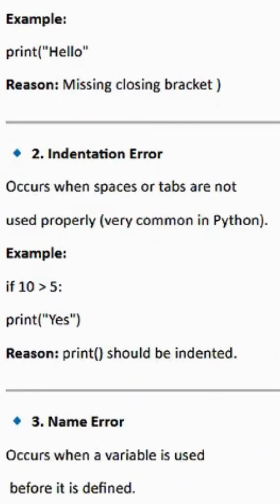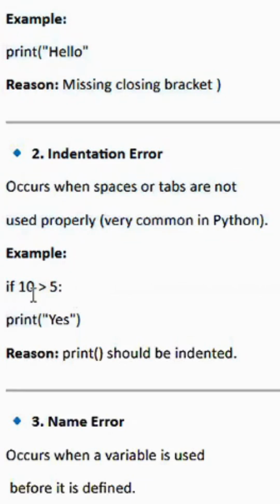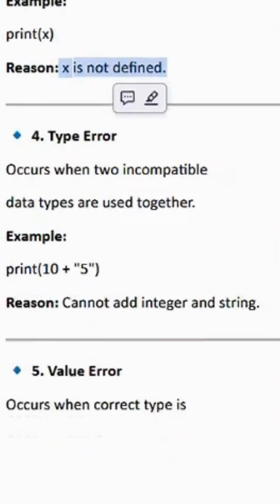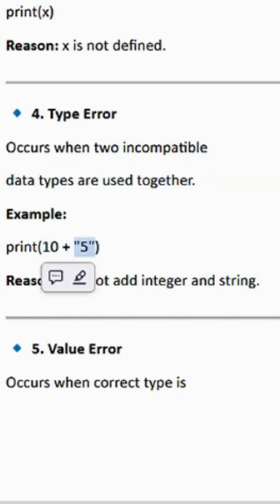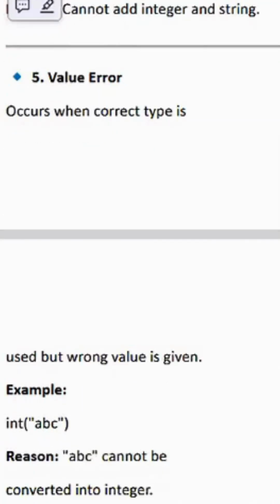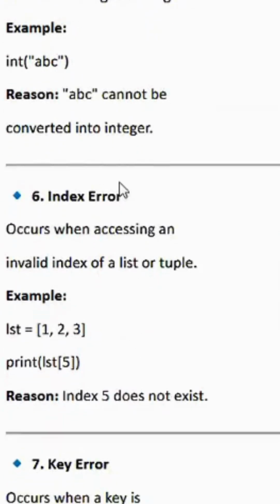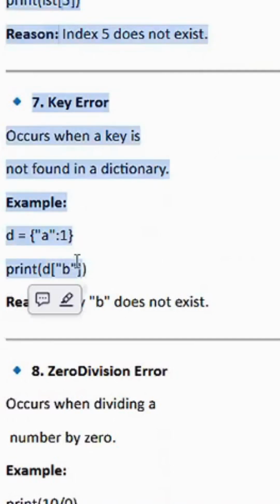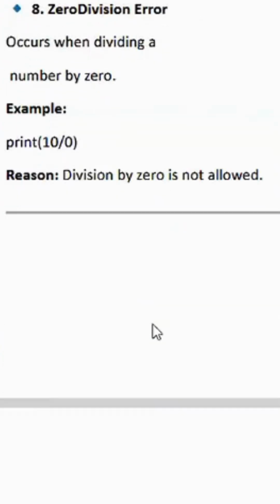Stop Making These Python Errors! Top Python Error Types Every Student Should Know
different types of errors in Python, including Syntax Errors, Runtime Errors, and Logical Errors. These concepts are explained with simple examples to help beginners and school students understand mistakes easily and write better programs. This lesson is very useful for Class 9, Class 10, Class 11, Class 12 students and anyone starting Python programming.

Watch till the end to avoid common coding mistakes and improve your Python skills.

informatics Practices
computer science